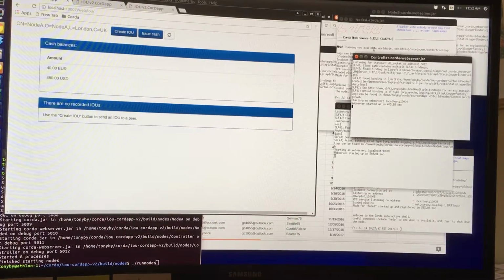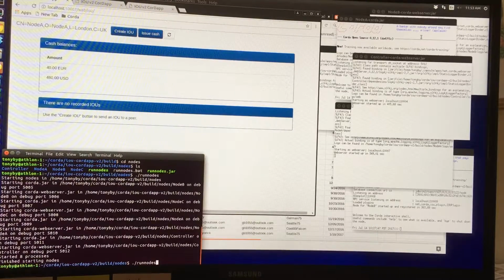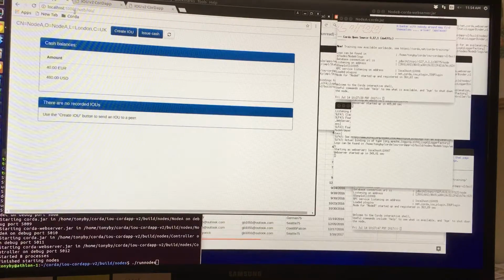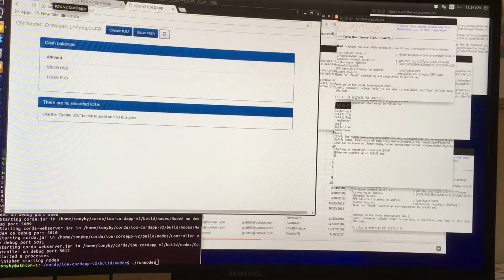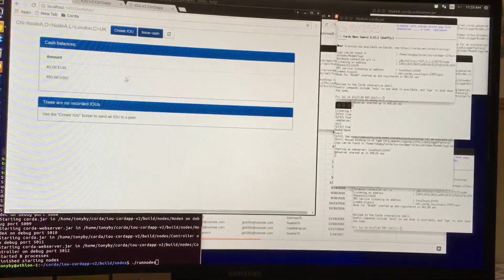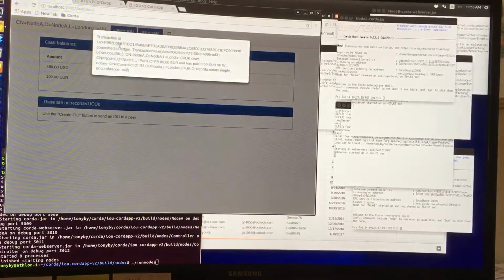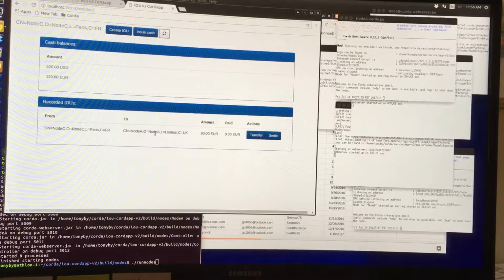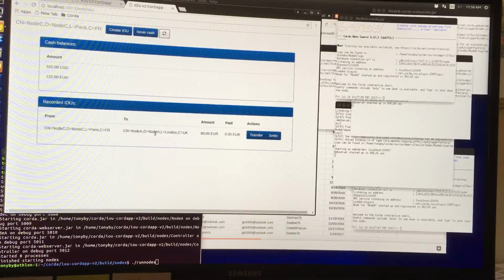IOU App Demo